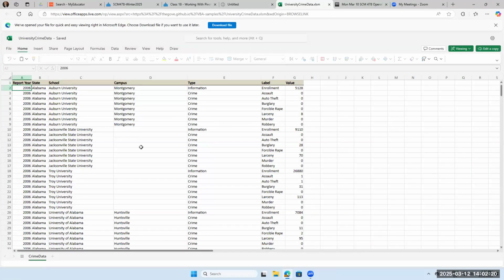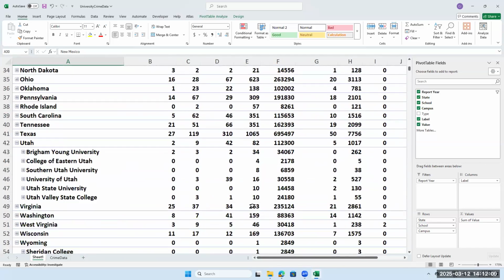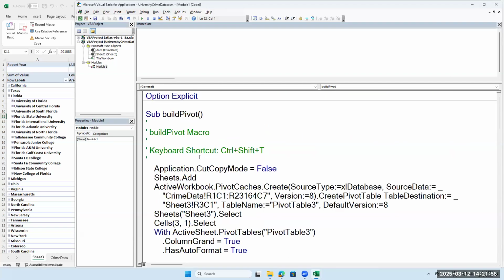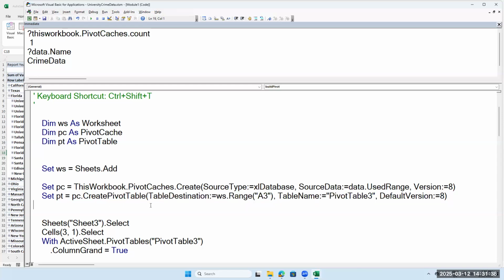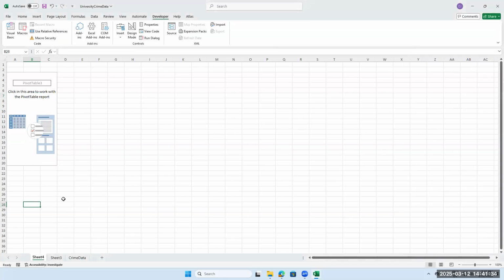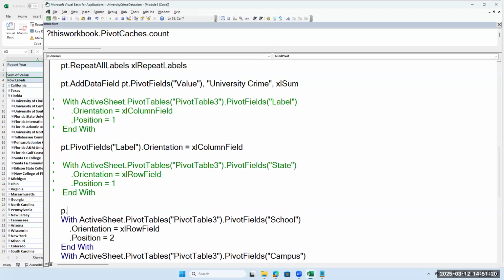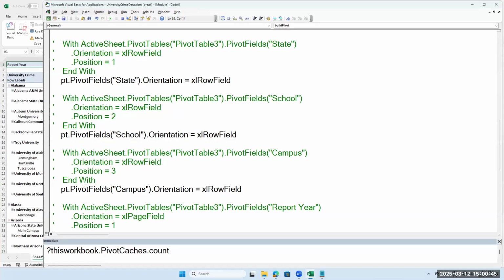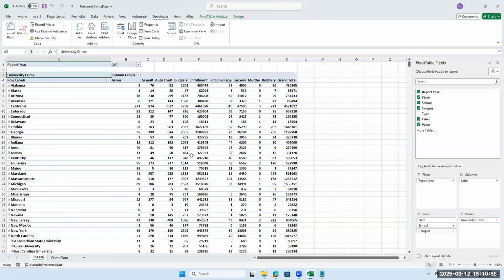20250312 SCM 478 VBA Working with Pivot Tables